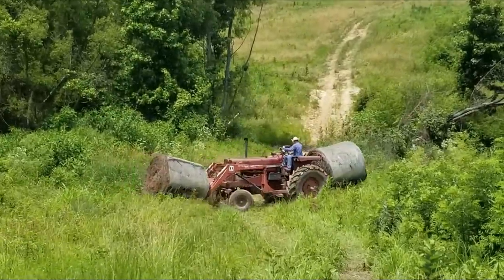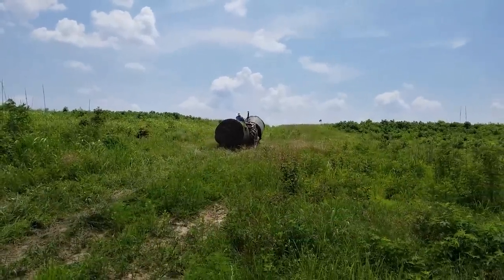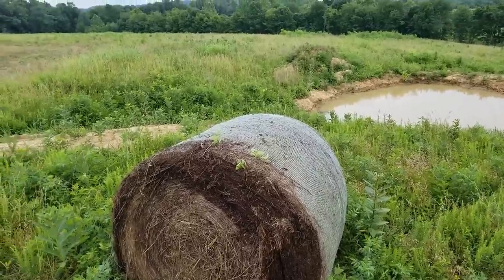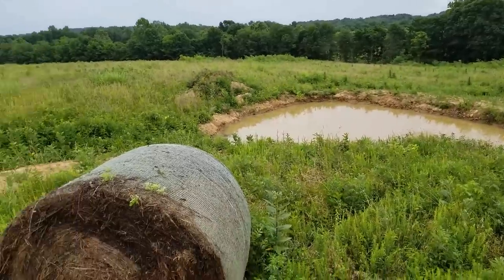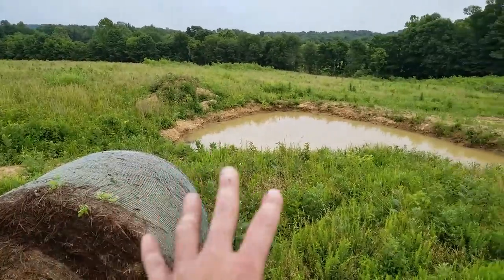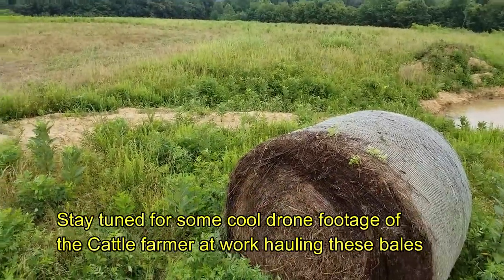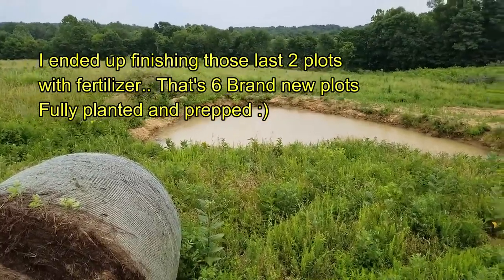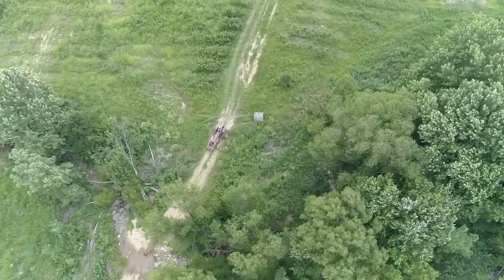Deer Strategy~Setting Round hay bales at each food plot site. Drone video 06-09-18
When looking at your land management improvements, goals and objectives, how far ahead do you look? In this case, particularly for OPEN ground Deer blinds, I worked out a deal with my cattle farmer neighbor to purchase the leftover rotten bales for the cost he had to pay to have them baled=$12 each. So he didn't lose any money and we put the bales to good use in our deer strategy. Watch as the farmer fires up the old (near vintage) International Harvester tractor to run the bales out to each food plot location and see how I place them. The deer will get accustomed to the round bales and I can then add a ground blind or bale blind right next to the bales with minimal impact on the food plots. Also some great drone shots with the DJI phantom 4 pro drone. Please like and subscribe to follow all of our forward-thinking land management and habitat improvement projects, tractor & excavator projects, watering holes, duck pond, long range shooting and much more country living adventures. Kapper Outdoors, living the dream, one acre at a time.